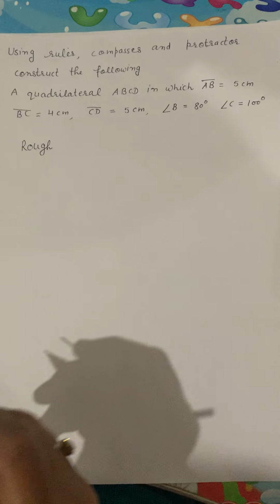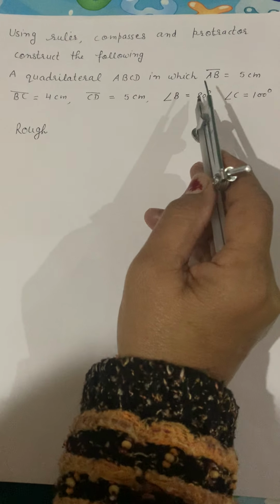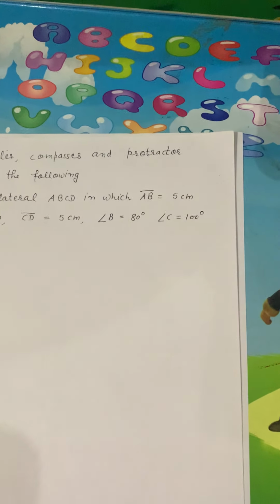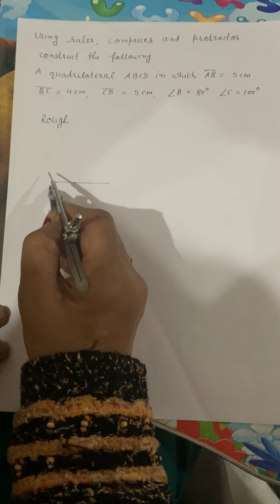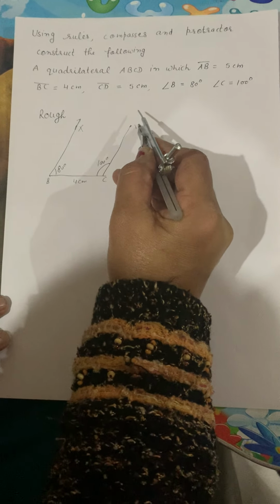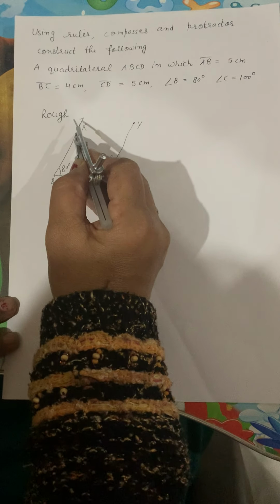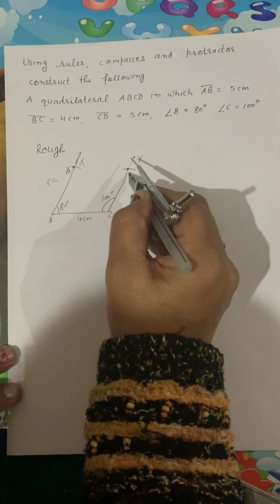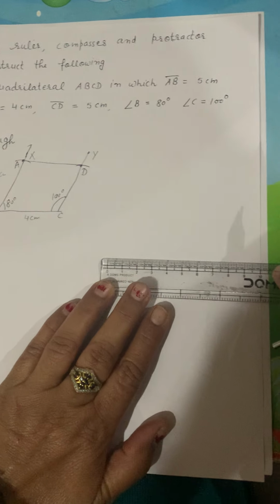Construction of Quadrilateral